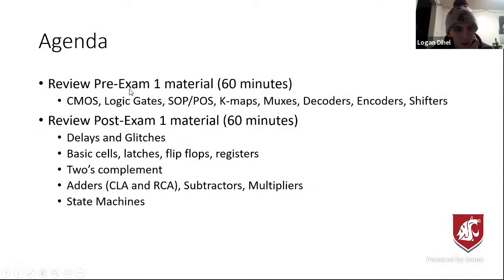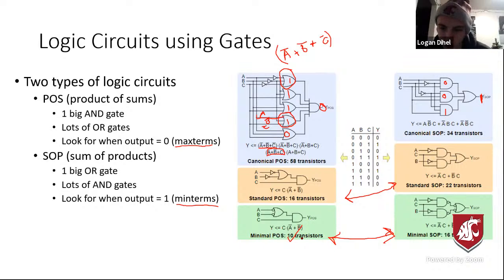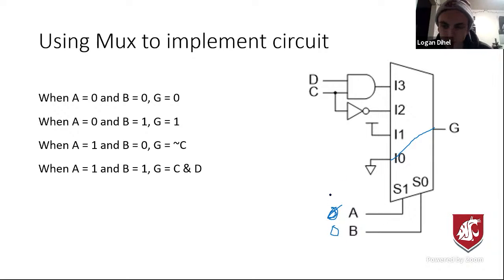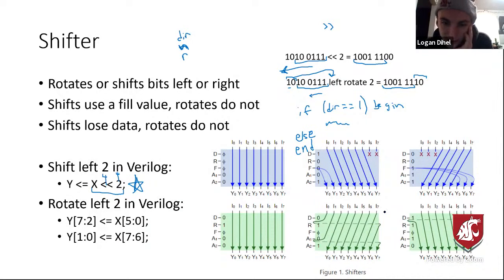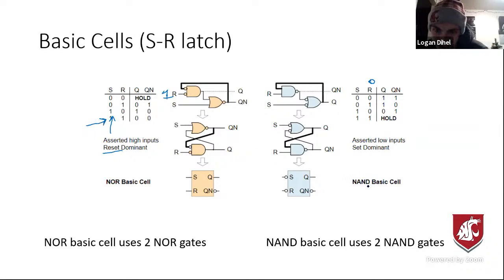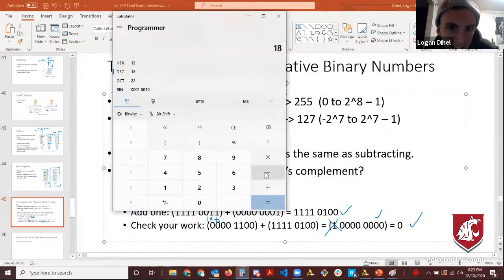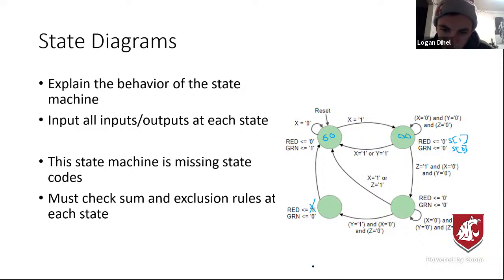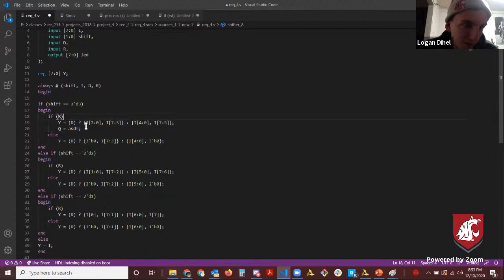EE 214 Final Review Session (Thursday)